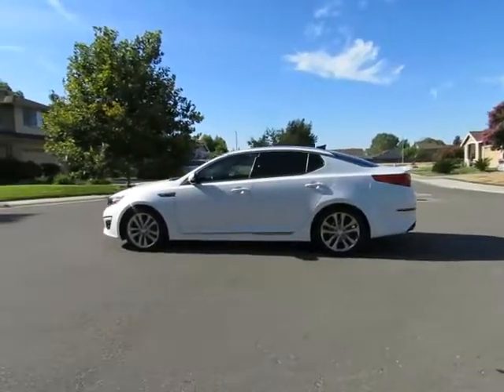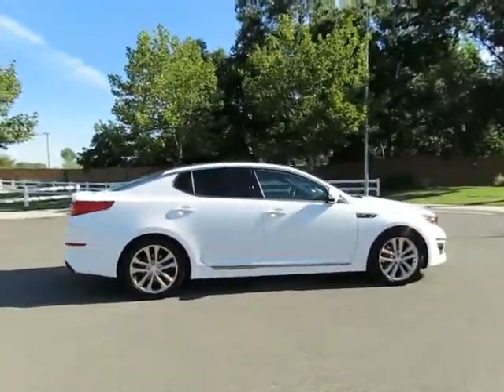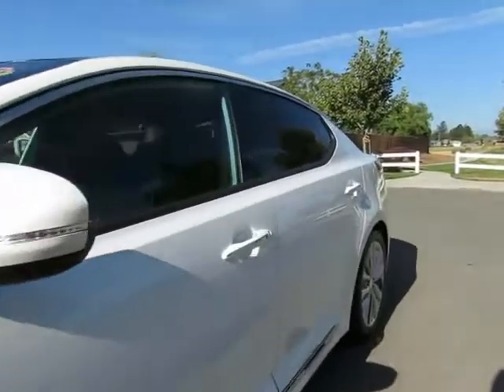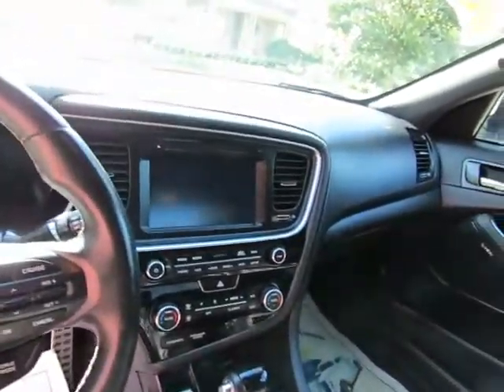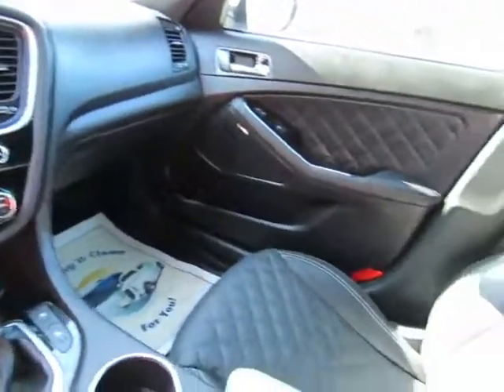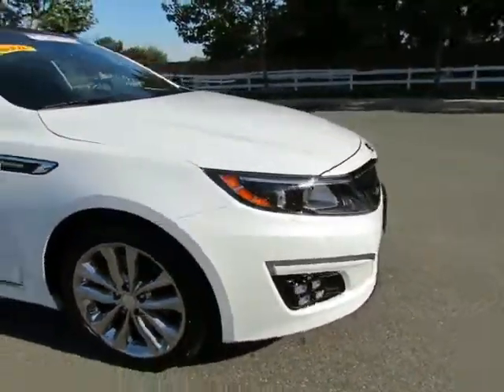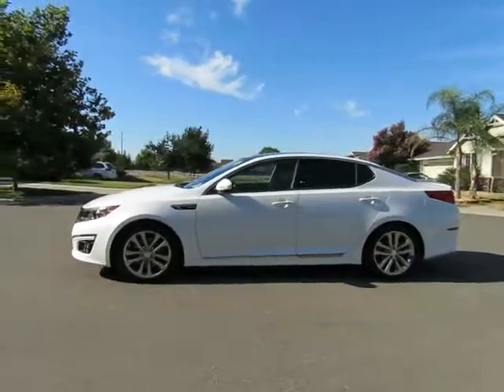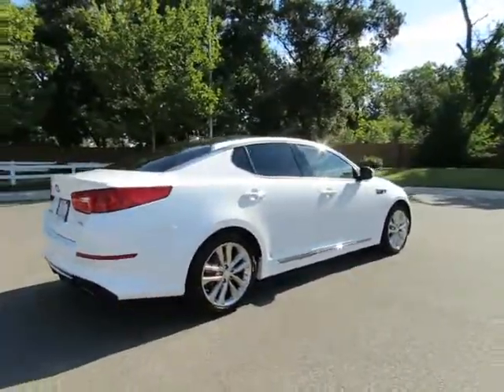2015 Kia Optima Used Cars Chico Ca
2015 Kia Optima SXL Turbo
2.0l 4cyl Automatic Transmission Power windows Power locks Tire Pressure Monitoring Tilt wheel AmFm Stereo w/cd, aux & USB Dual Power Heated & Cooled seats Panoramic roof Navigation System Rearview Camera system Privacy Glass Keyless Entry Keyless Ignition
2015 Kia Optima SXL Turbo